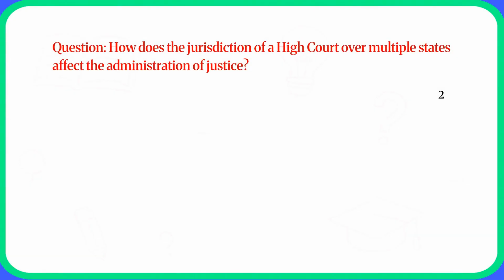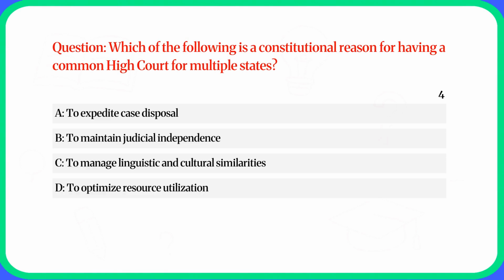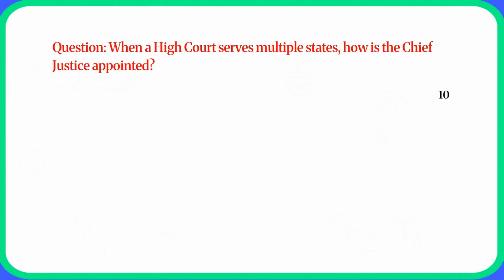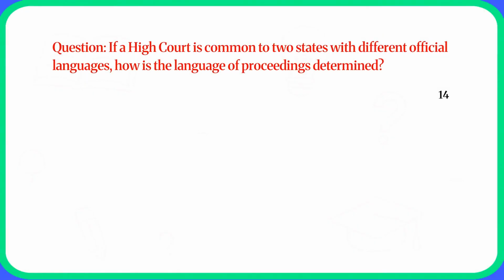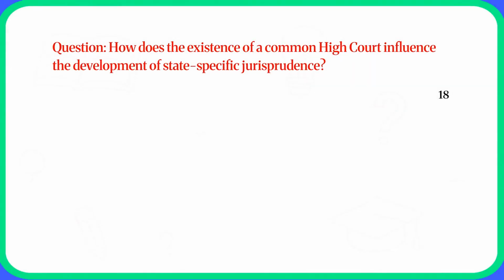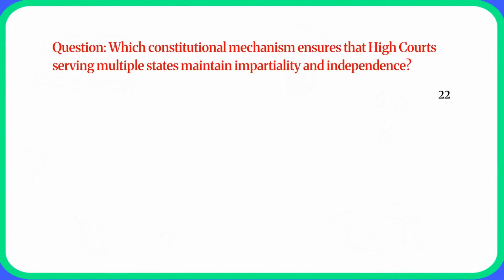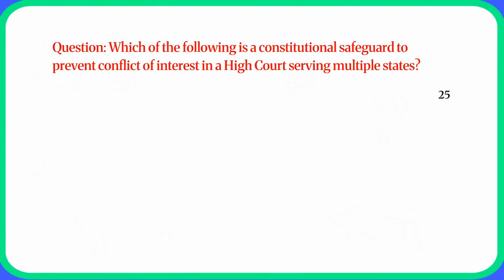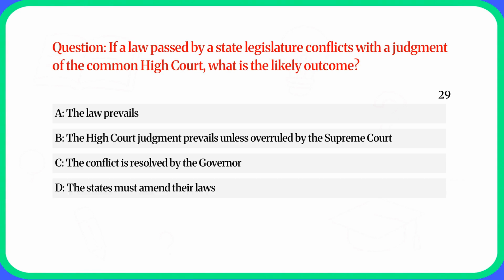TOP 30, General Knowledge quiz: Rapid Revision Challenge on States & Their High Courts!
Ace your exam with this rapid revision quiz on States and their High Courts. Boost your score with 30 tricky GK questions.